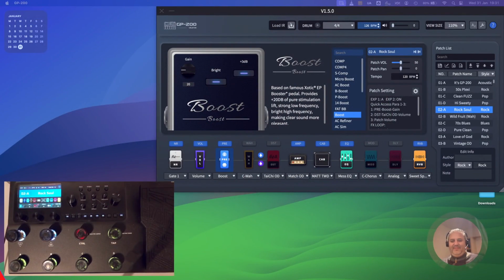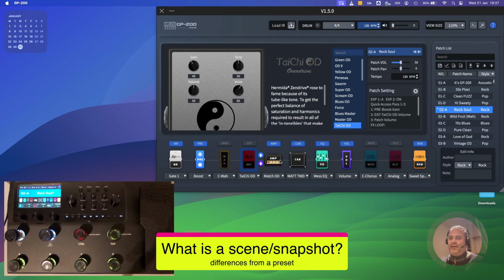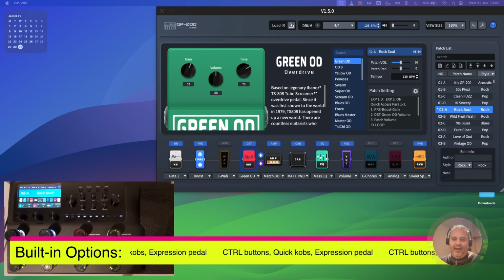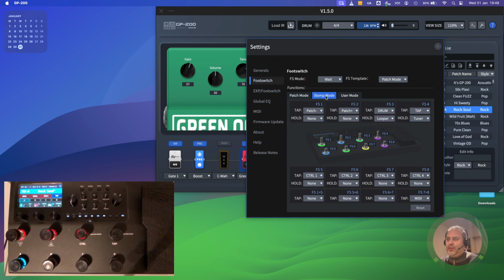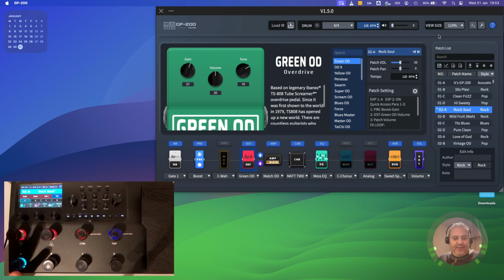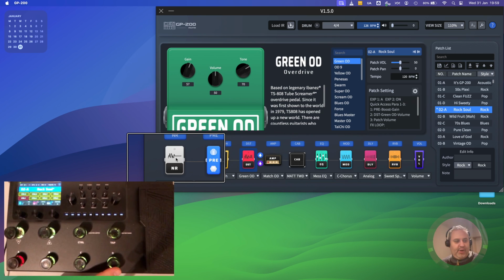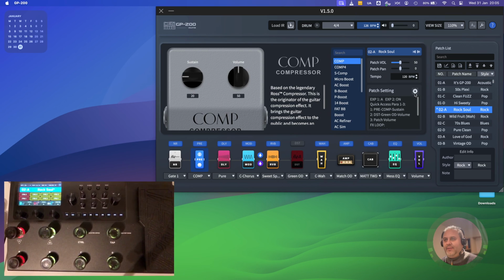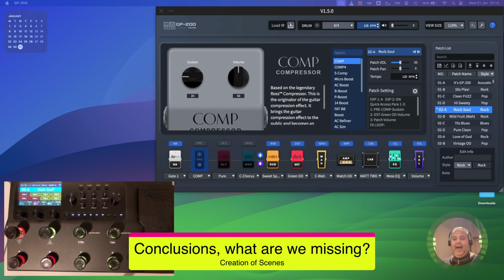GUITAR 44: Valeton GP-200 built-in scene change options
Even if my faithful friends know me better for my "experiments" about NUX devices, I have been using some other pieces of gear, one I really like is the Valeton GP-200 which I also preferred above the NUX MG-30.

Valeton GP-200 has some MIDI communication possibilities, it is also provided of full size MIDI input and output.

This is the prelude episode 3 of a 3 video mini-series where I will focus on this topic.
In this episode 3 we will see hot to change scene/snapshot on our Valeton GP-200 using midi commands but before that it was necessary to show which are the possibilities already included and to harmonise what we intend by "scene".

Please be patient and have a look at this before jumping to episode 3.

COPYRIGHT NOTE: all Valeton, M-Vave and any other brand are sole property of their specify owners and subject to copyright laws. Avoid any abuse.

00:00 - Intro
00:55 - Valeton GP-200 scenes control
03:43 - Definition of scene / snapshot
10:36 - Built-in functionalities for scene control
11:41 - Configuration of Valeton GP-200 control buttons
21:26 - Assign functions to each control button
26:06 - WARNING: remember to save screen modality
29:05 - Use the CTRL switches to change
30:36 - EXAMPLES: 80's arpeggio, solo, clean
39:02 - What are we missing? Conclusions